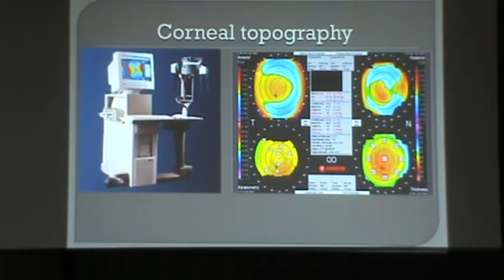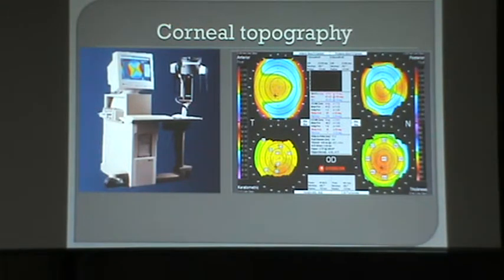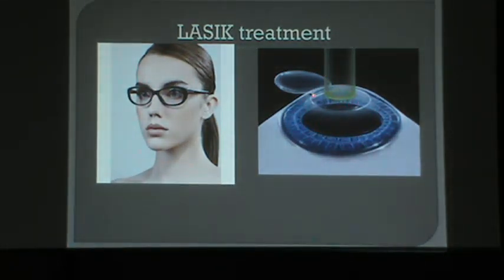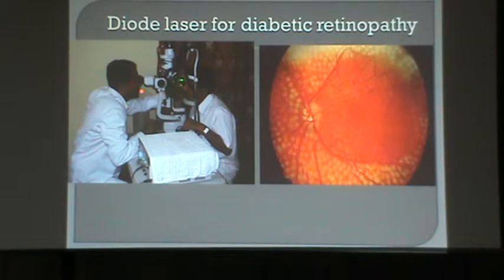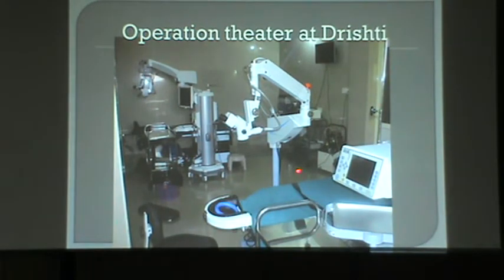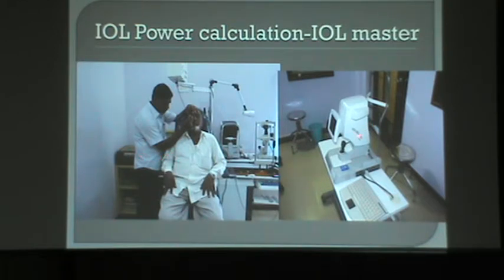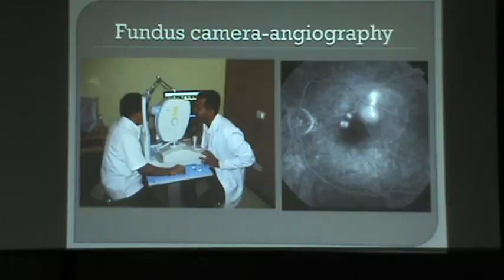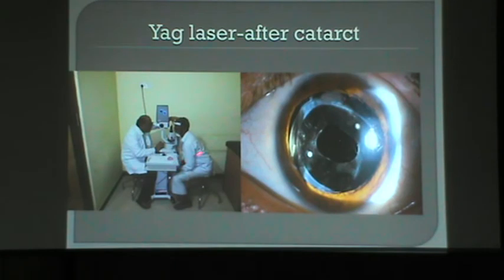Dr Ravindranath H M Speech - Part 4/6